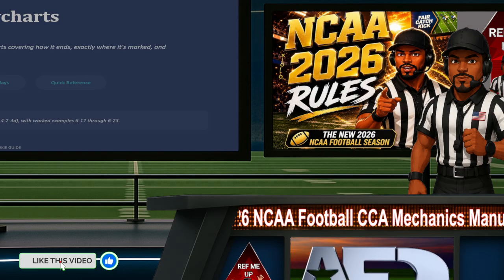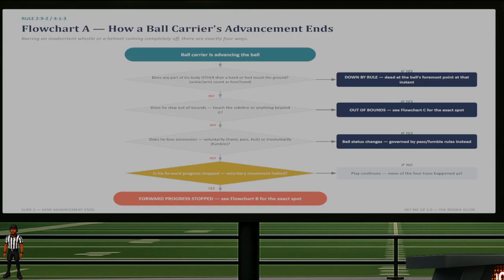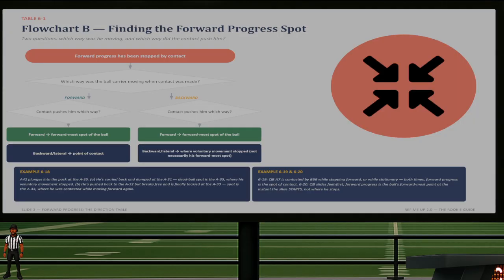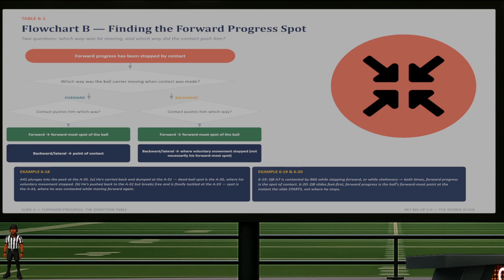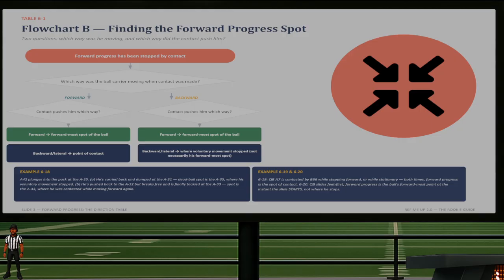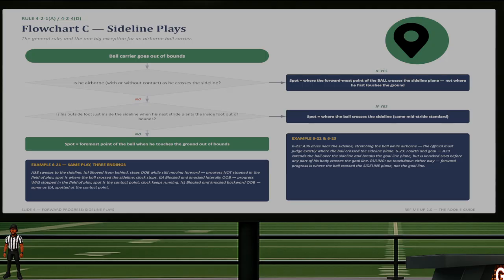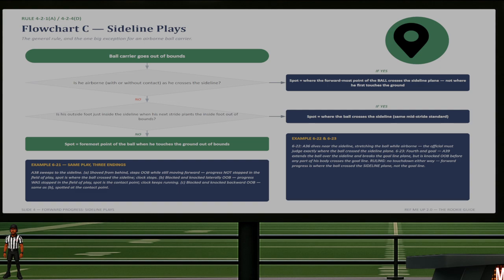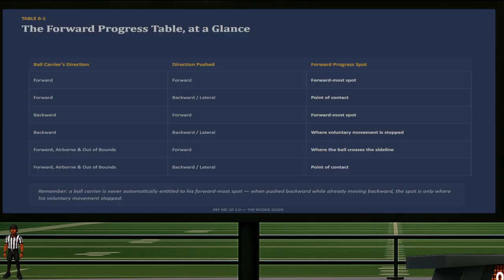Forward Progress Explained | NCAA Rule 2-9-2 / 4-1-3 Flowchart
Forward progress applies on nearly every play in the game, but the rule behind it trips up new officials constantly. This Rookie Guide runs four flowcharts covering how a ball carrier's advancement ends, how to find the exact dead-ball spot, the special rules for sideline plays, and a quick-reference table tying it all together — straight from the NCAA Football Rulebook and Redding Study Guide, including worked examples. Built for new officials, coaches, and fans. Part of the Ref Me Up 2.0 Rookie Guide series.

0:00 Defining Forward Progress Mechanics
1:37 Pinpointing the Forward Progress Spot
2:57 Mastering Sideline Play Rulings
4:36 The Forward Progress Summary Table